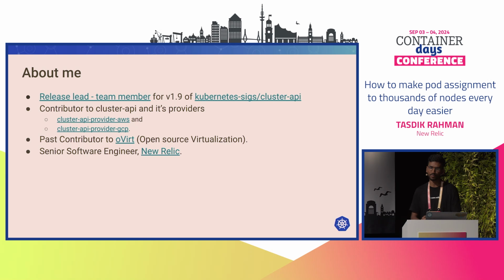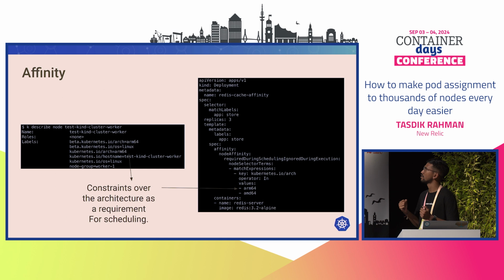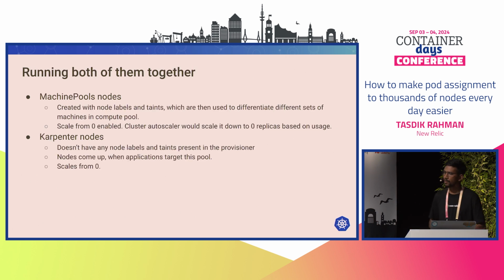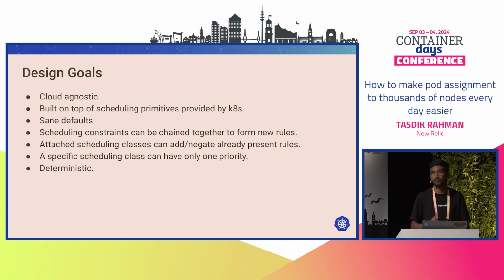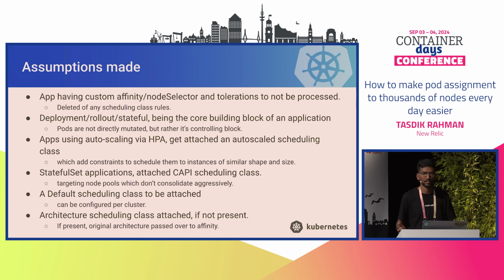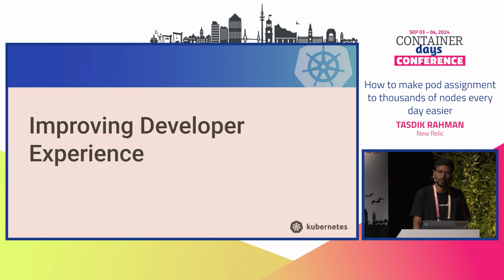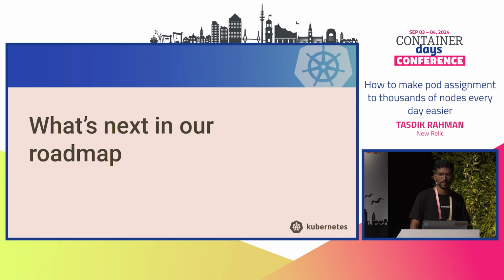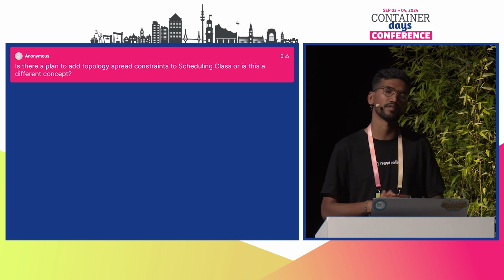How to make pod assignment to thousands of nodes every day easier - Tasdik Rahman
New Relic operates tens of thousands of nodes across hundreds of Kubernetes clusters. Pod assignment to these thousands of nodes is done every day, as applications get deployed.

I'll share our experience in abstracting out the Kubernetes scheduling primitives from users, discuss their limitations and describe the solution. I'll cover:

- The complexity for end user, in specifying scheduling rules to Kubernetes at scale.
- How we built a scheduling engine by extending Kubernetes via mutating admission webhooks, to translate declarative requirements by user into native Kubernetes scheduling constraints.
- Tradeoffs made in the system.

After this talk, attendees will be better prepared to deal with the complexity of extending Kubernetes, to abstract pod assignment to nodes, especially at scale, for end users.

About the speaker:
Tasdik Rahman is a generalist developer, with a focus on the infrastructure side of things.

I enjoy bouldering in my free time. Backpacking is something which I am very fond of.